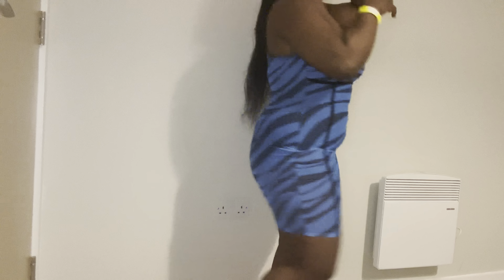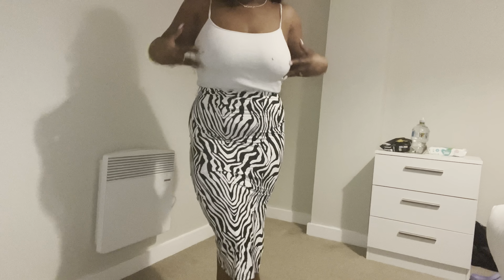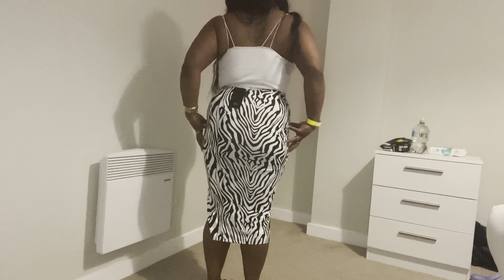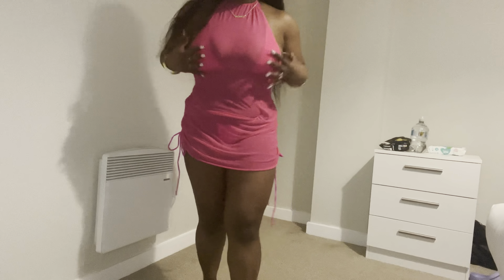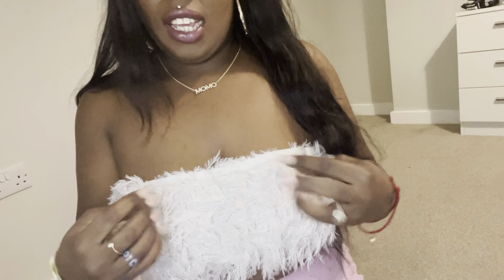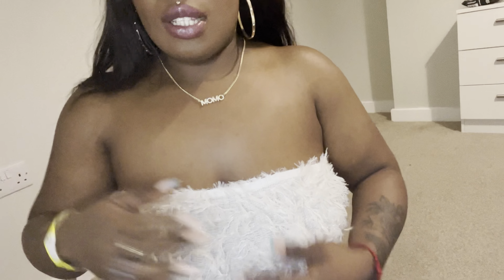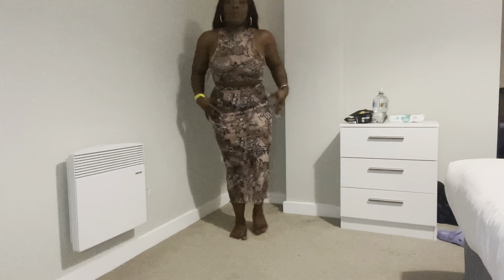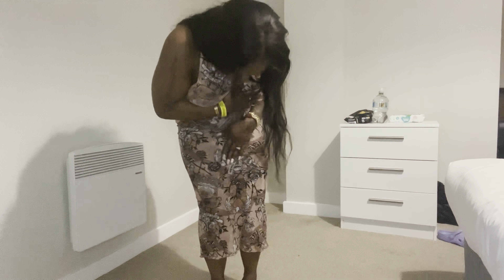SHEIN HAUL | mini try on: Holiday fits😍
Heyy 🫶🏾

This is my first try on haul!  Let me know which fit you likes the most!

Please  follow my Business page on IG: 👇🏾

outfit links :

SHEIN BAE Lace Up Backless Split Thigh Dress

SHEIN SXY Floral Print Lettuce Trim Mesh Crop Halter Top & Pencil

SHEIN SXY Zebra Striped Split Thigh Skirt

3pack Solid Halter Micro Triangle Bikini Swimsuit & Cover Up

SHEIN SXY Allover Print Cami Dress With liner

SHEIN SXY Solid Fuzzy Crop Tube Top